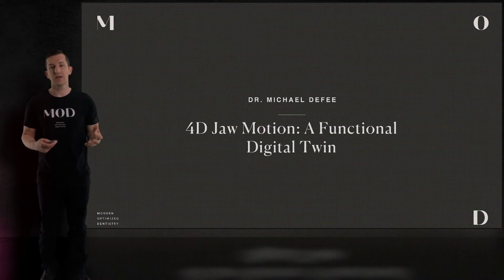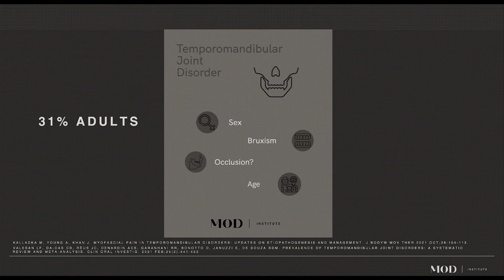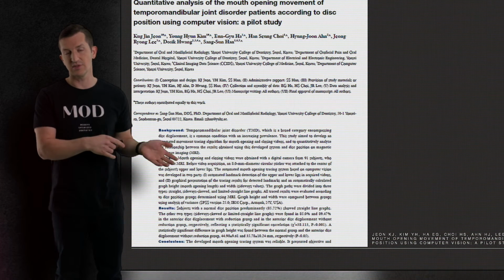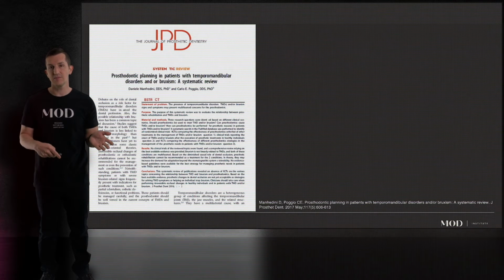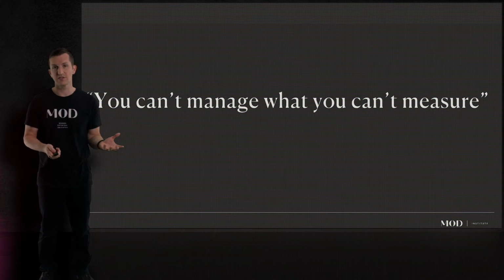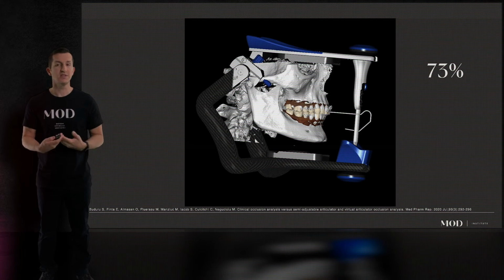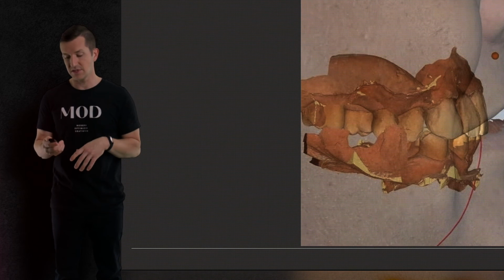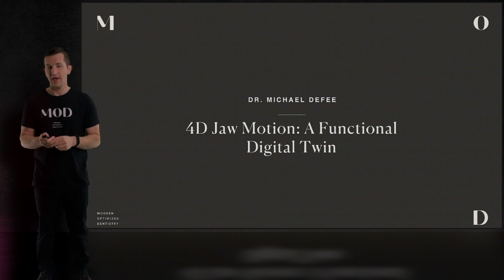Dr Michael DeFee – 4D Jaw Motion: A Functional Digital Twin